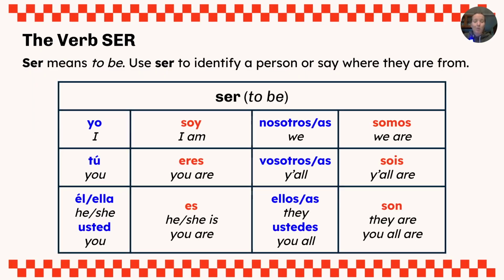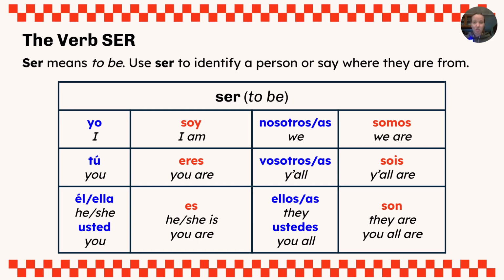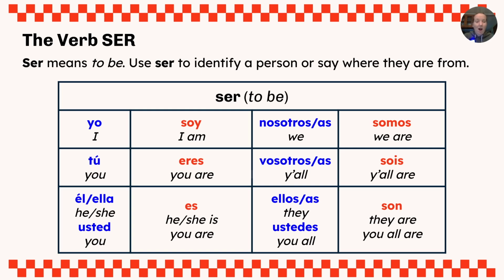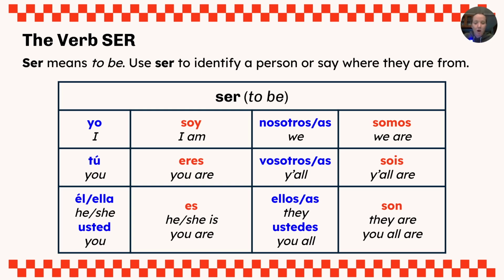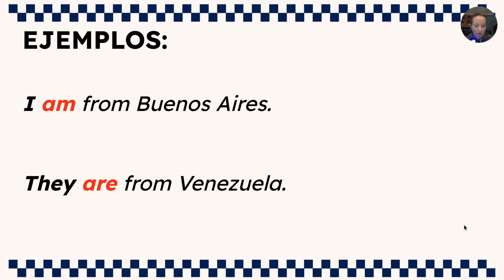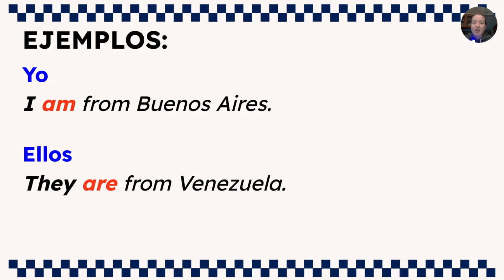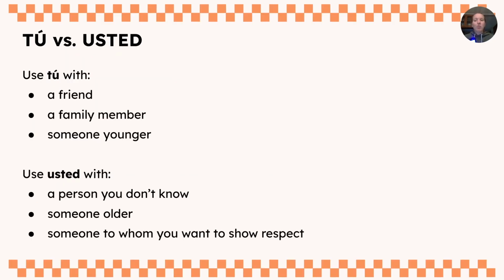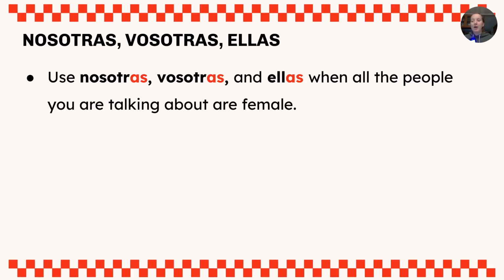Subject Pronouns and Ser | Avancemos Nivel 1a Unit 1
This is the video lesson for the guided notes titled Subject Pronouns and Ser.